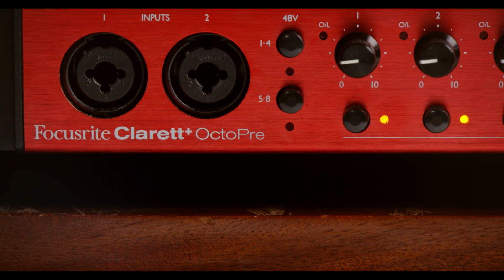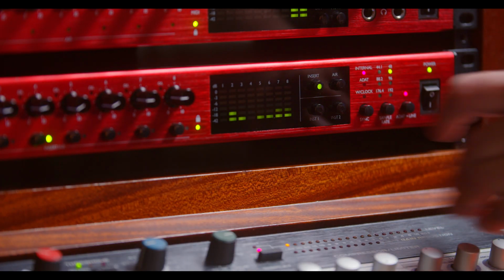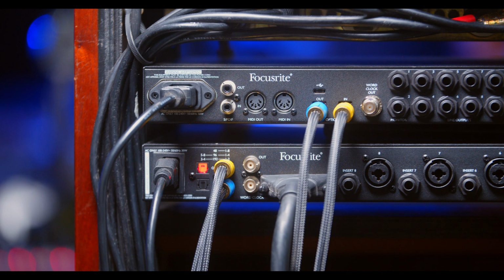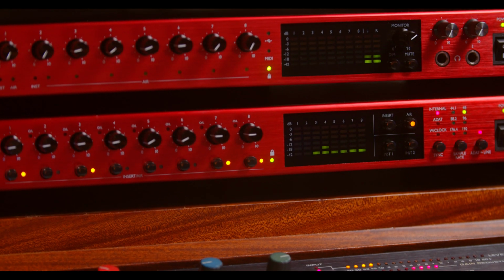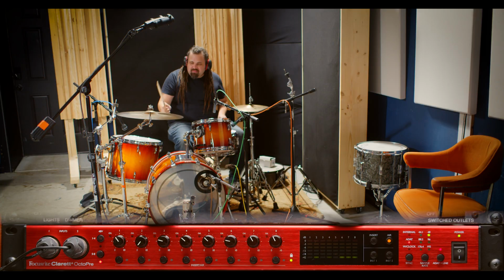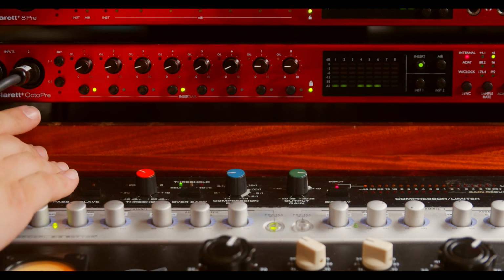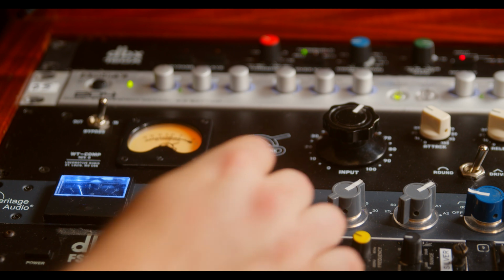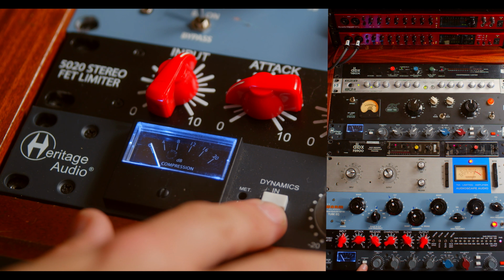Seriously Good Converters for ADAT! - The Focusrite Clarett+ OctoPre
I never thought my best converters would be an ADAT expansion unit, but this thing sounds amazing! Special thanks to Focusrite and Sweetwater for allowing me check out the brand new Clarett PLUS OctoPre! All NEW AD converters and improved specs!

More info on the Focusrite Clarett+ OctoPre can be found

the Clarett+ OctoPre comes with the Hitmaker Expansion Bundle: $1,300 in free plugins from Brainworx, Marshall, Antares, ReLabs, and more.

Discord - Hang out with me and hundreds of other studio guys on my DISCORD server

Instagram - Come join me on INSTAGRAM for daily polls on video topics, behind the scene videos, and more